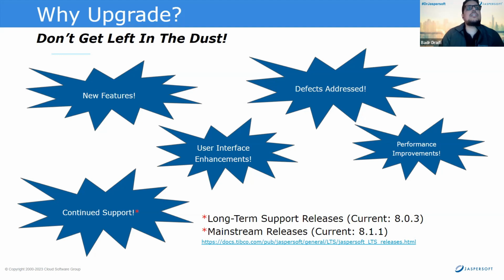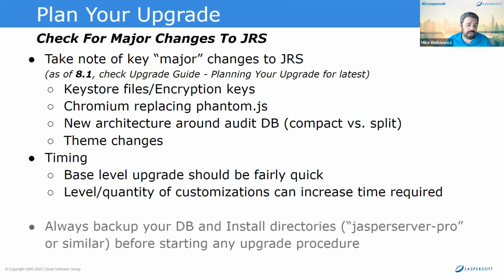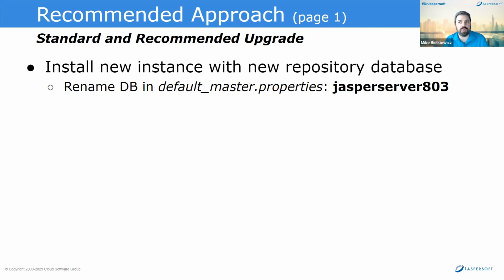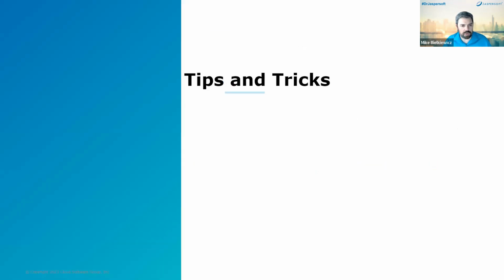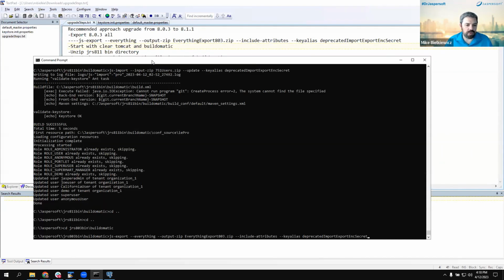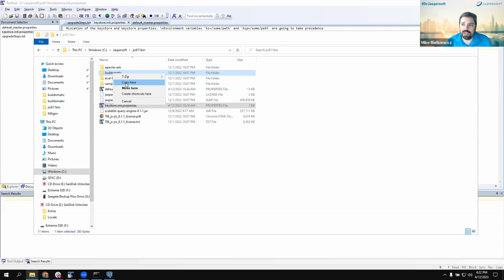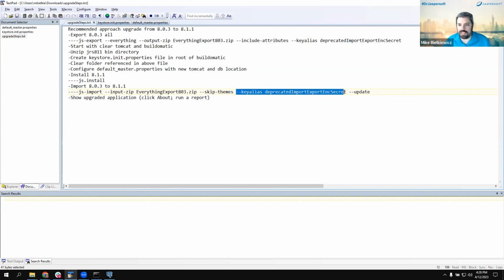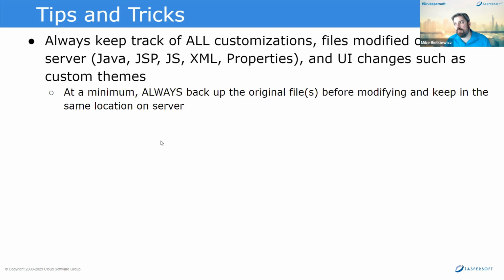Dr. Jaspersoft - Upgrading Jaspersoft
In our April session, we will discuss the best practices for upgrading your JasperReports Server. This will include walking you through the prerequisites, various upgrade options, and the pitfalls to avoid.

00:00 Intro
00:46 Next session
01:20 Agenda
01:46 Why upgrade?
04:34 Plan your upgrade
09:04 Basic upgrade
10:44 Advanced upgrade use cases
12:52 Standard & Recommended approach
17:49 Demo: Example of an upgrade from 8.0.3 to 8.1.1
33:55 Tips & Tricks
37:25 Resources and closing comments